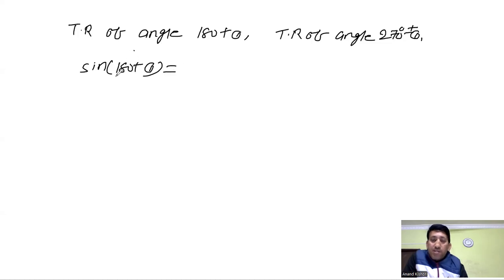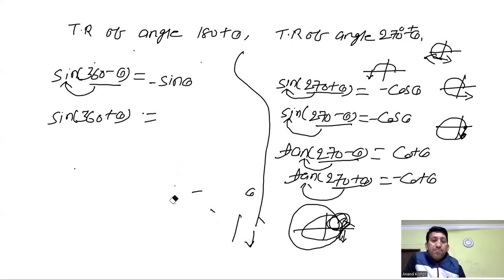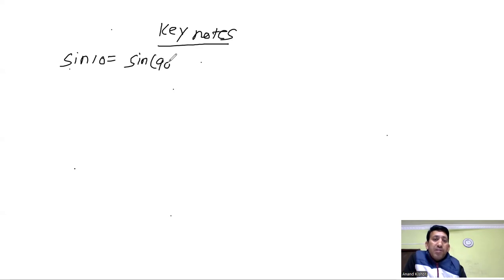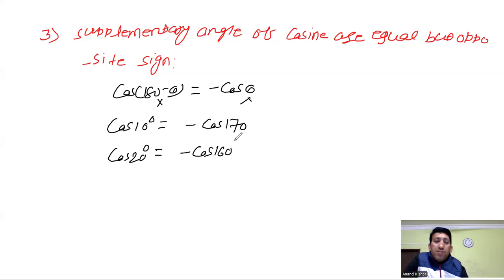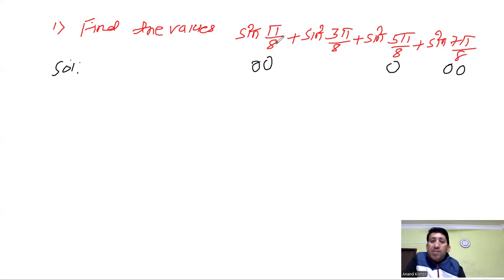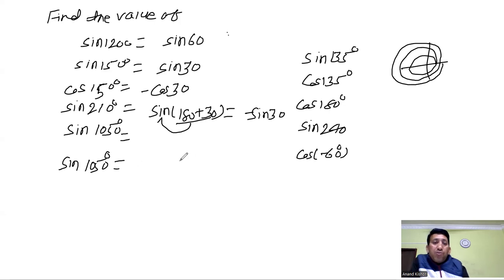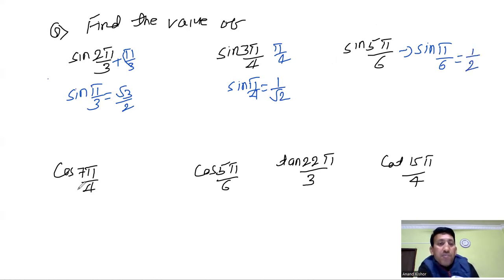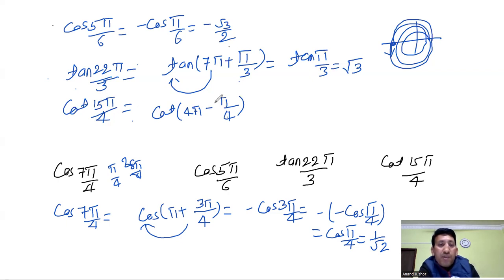TRIGONOMETRY (LECTURE 3)